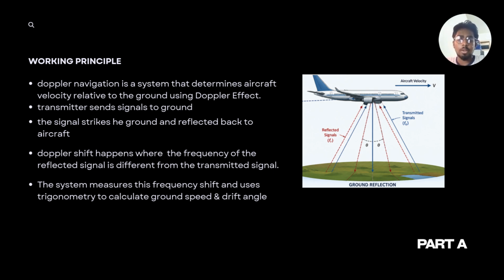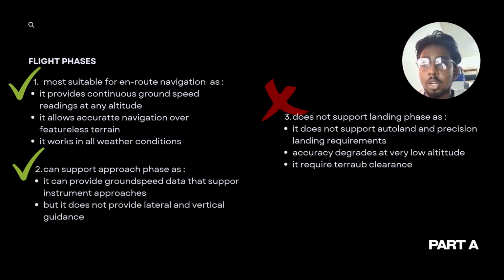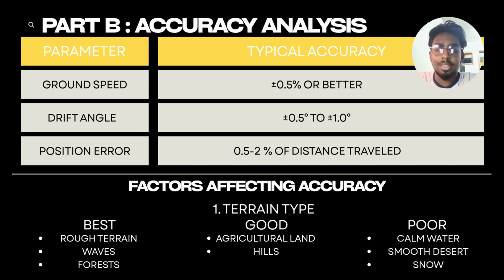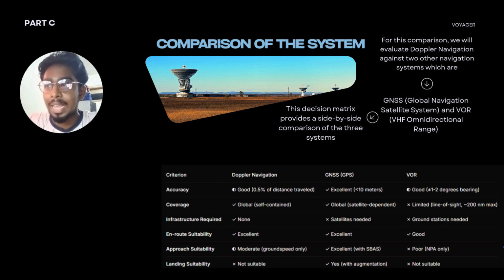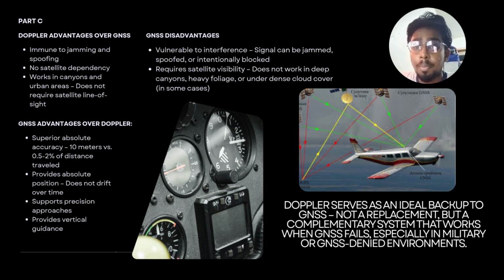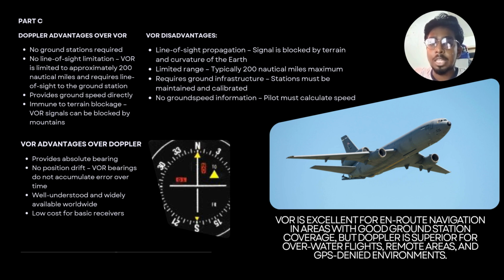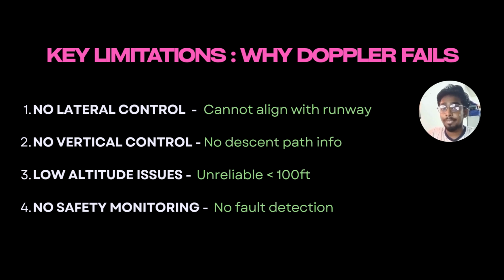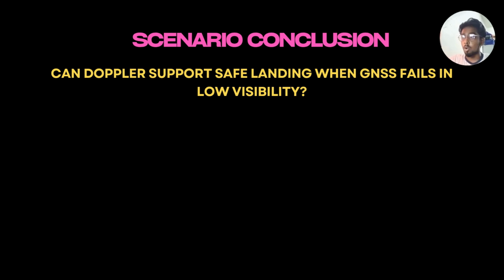Doppler Navigation - Voyager